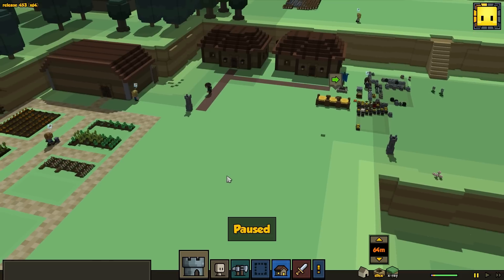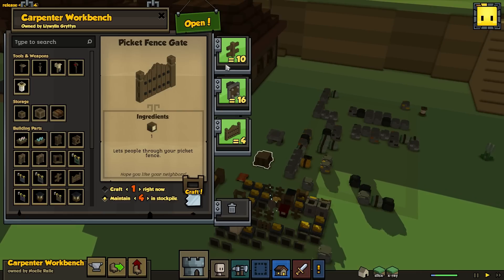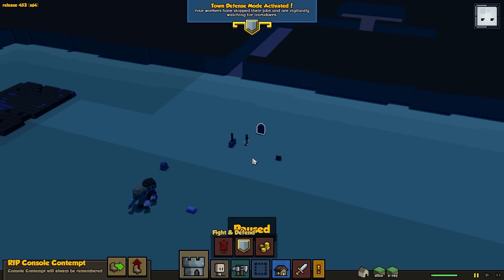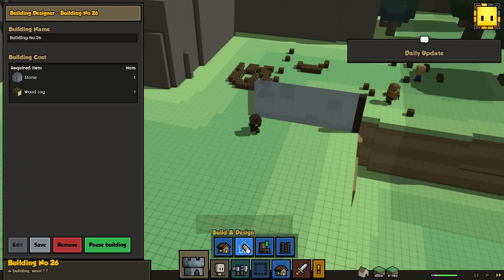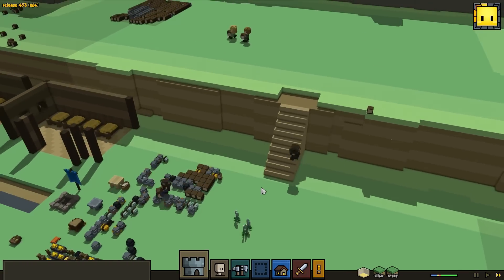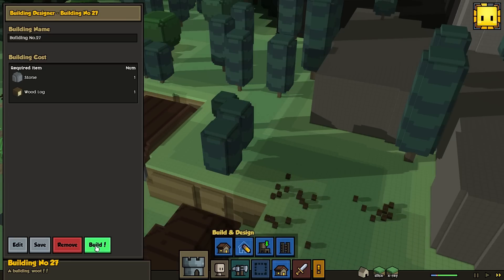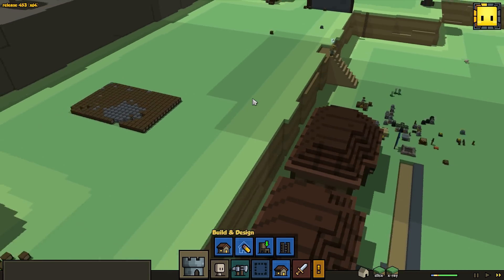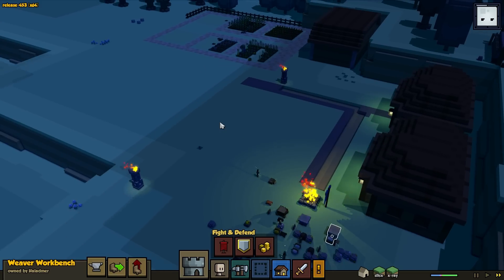Stonehearth Alpha 0.11 Gameplay / Let's Play (S-1) -Ep. 5- "Death"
Stonehearth Key Game Features:

• Build and Grow Your City
The heart of the game is city building and management. When you're just starting out, you'll need to juggle tasks like obtaining a sustainable food supply, building shelter, and defending your fledgling settlement from raiders and other threats.

Once you've achieved a foothold in the world, it's up to you to write the destiny for your people. You have the flexibility to choose your own path in this game. Do you want to build a great conquering empire? A vibrant trade city? A spiritual monastery? We really want you to feel like this is your settlement, and give you the tools that make it look and operate exactly as you wish.
• Level Up Your Settlers
All the settlers in your towns have jobs. A job is like a class in a role playing game. Each job has a specific role like hauling materials, building, crafting, and fighting. As your hearthlings work at a job they will gain experience and levels. Some jobs, when they meet certain prerequisites, can upgrade to entirely new jobs with new capabilities.

Usually, to assign someone a new job you'll also need to craft a tool for them. The Mason can craft blocks, statues, and tools from stone, but to do it he'll need a mallet and chisel crafted by the carpenter. Our goal is to have a job tree that's both very wide and very deep, so there will be plenty of different kinds of things to do in the game, but also a lot of depth to explore if you want to concentrate on any one area.
As your town becomes more wealthy and prosperous, you risk attracting the attention of one of the world's Titans, epic boss monsters looking to protect their turf, or just to plunder your riches. Each boss will have a unique lore and set of abilities used to lay waste to your city. (The Titans are hanging back during Early Access... but they're coming.)

You can download Stonehearth from one of the following official websites.

Is Stonehearth a good game? Or should you pass?